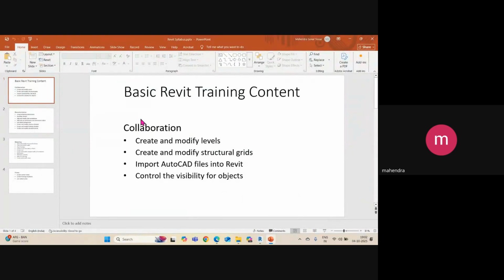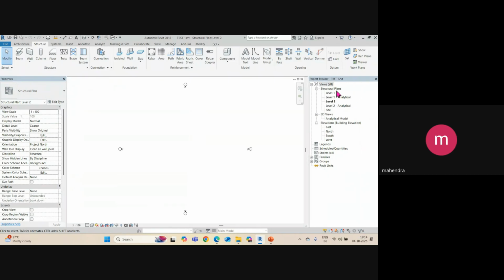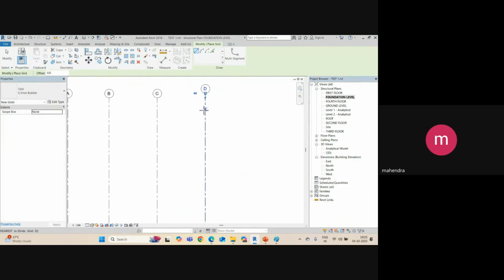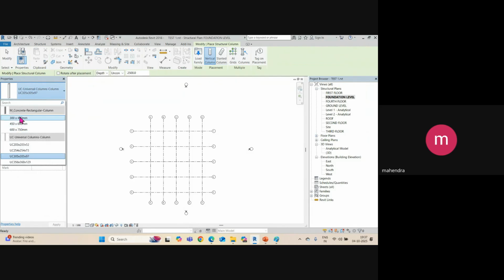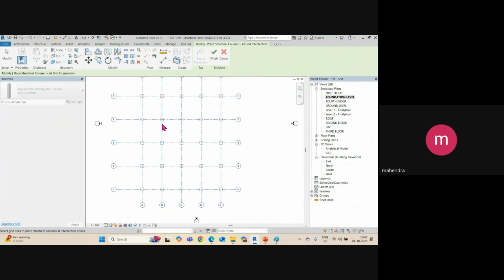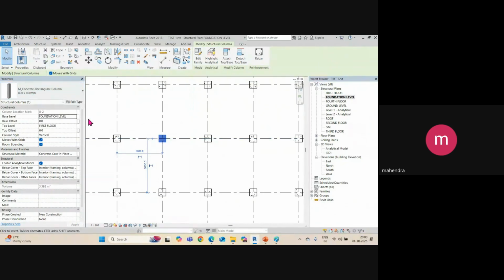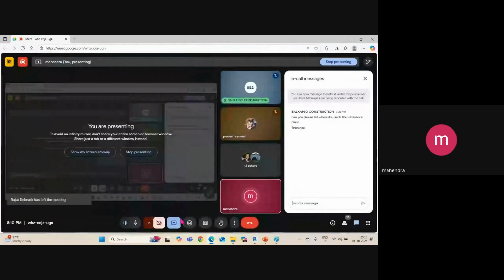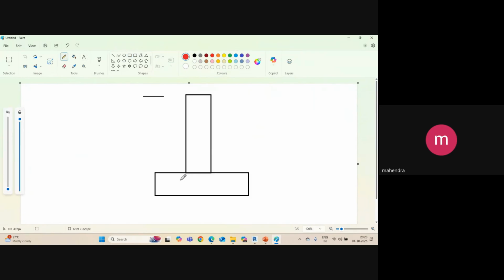1- Pune Revit Class - (04.10.2025)